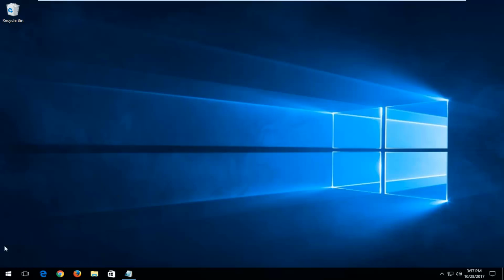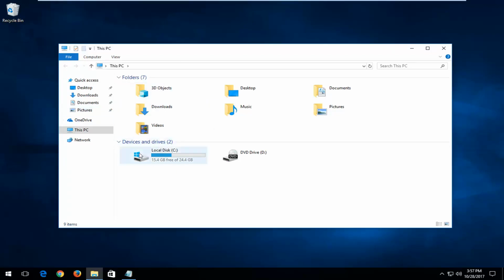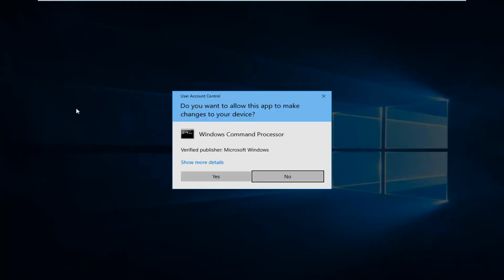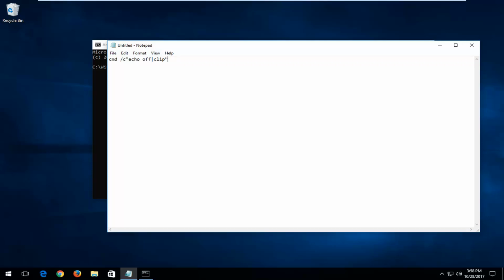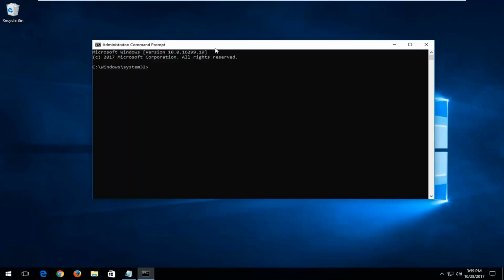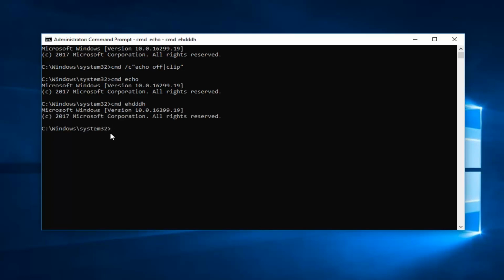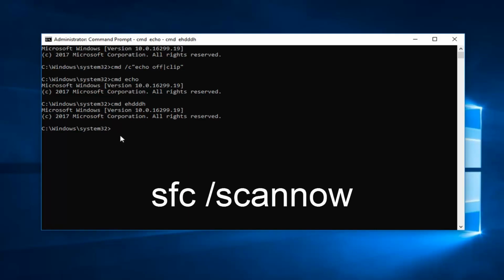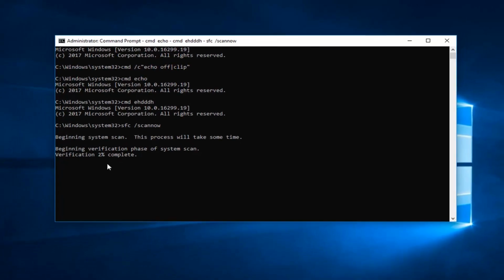Copy and Paste Not Working Windows 10 [Tutorial]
In this video, I am showing how to fix right click copy and paste not working in Windows.

Command Shown: cmd /c "echo off|clip"